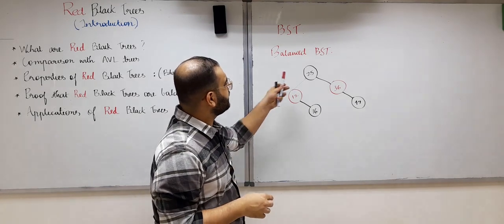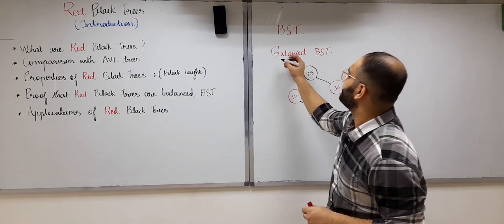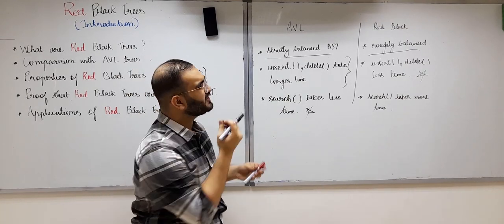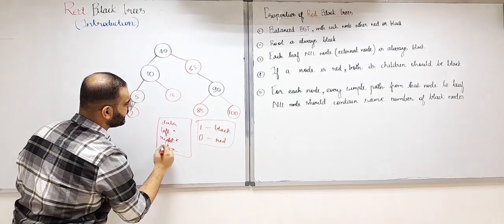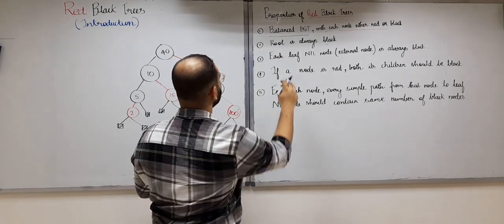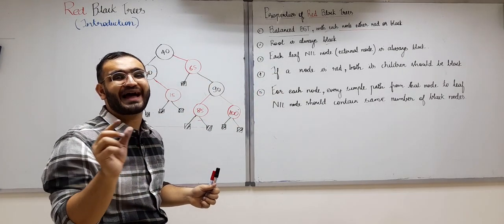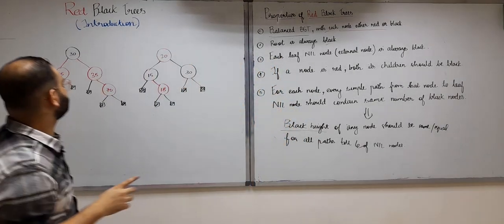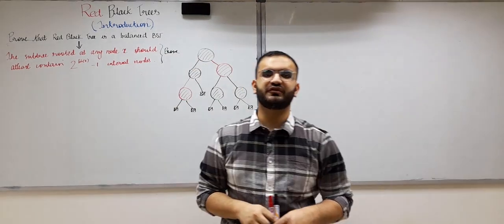3.1 What are Red Black Trees? | Advanced Data Structures| Complete Introduction & Properties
In this video, I will cover the following about Red Black Trees :
What are Red Black Trees?
Comparison between Red Black Trees and AVL Trees
Properties of Red Black Trees
Proof that Red Black Trees are balanced binary search trees
Applications of Red Black Trees

Timestamps:
0:00 Introduction
1:14 What are Red Black Trees?
3:55 Red Black Tress vs AVL trees
8:15 Properties of Red Black Trees
18:42 Why Red Black Tree is a balanced BST?
33:20 Applications